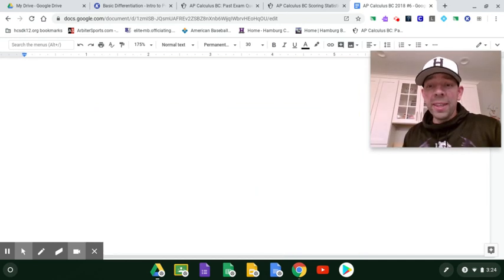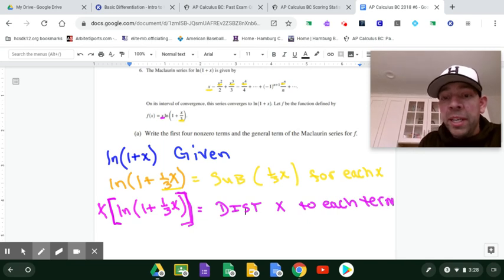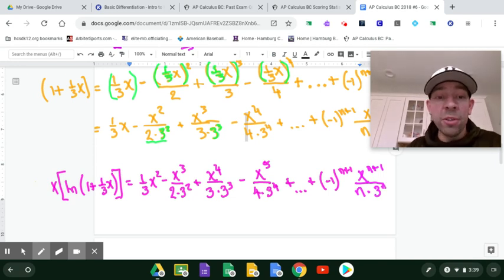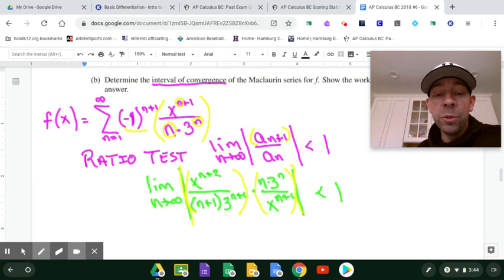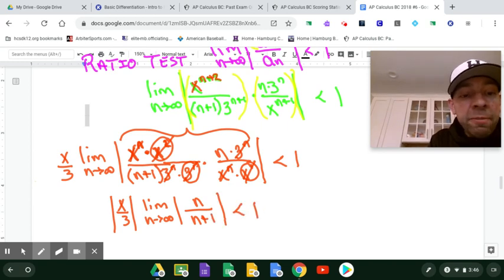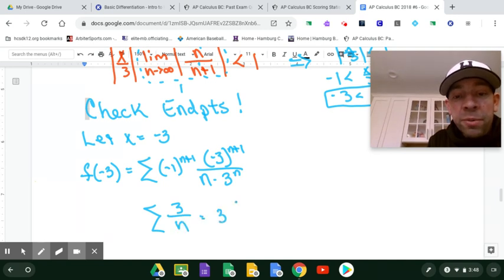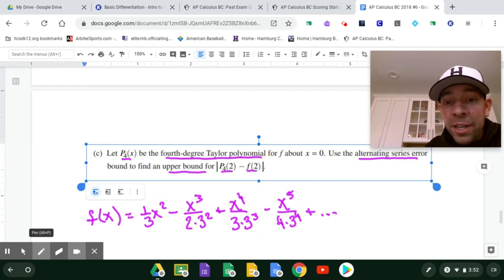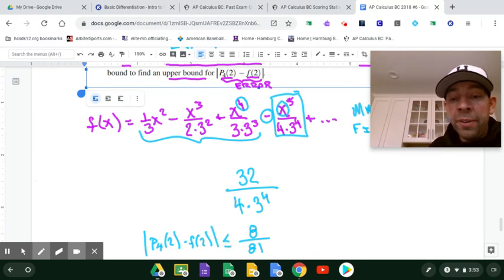AP CALCULUS BC 2018 #6 ~ TAYLOR SERIES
2018 AP Calculus #6
Infinite Series!!

Not many topics strike fear in students quite like a series question.  Fear not, we'll take a step by step approach as we tackle this big bear, allowing you to walk away with the confidence you need to tackle one similar.

a.)  First, you will see us use a pre-existing series to create a new one by substitution and distribution.

b.) We'll use the RATIO TEST to determine the Interval of Convergence.  Do not forget to check your endpoints!

c.) We'll use the First Omitted Term to find the error bound of an alternating 4th degree polynomial.